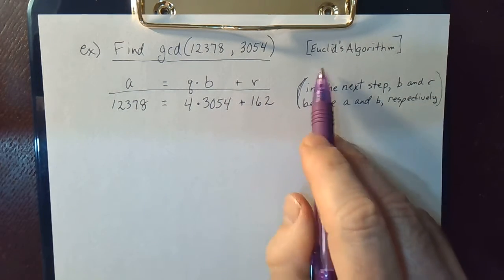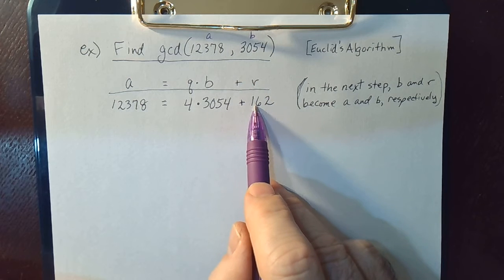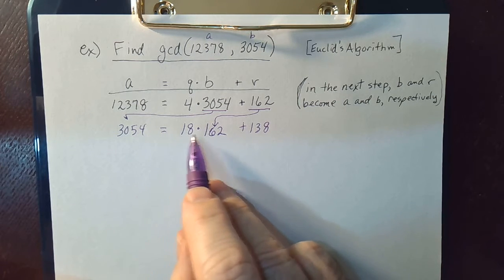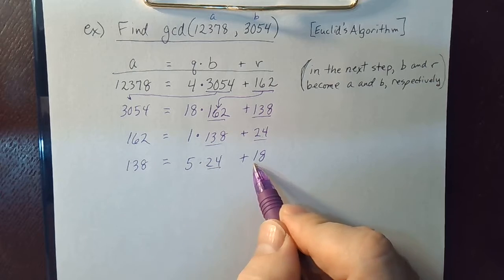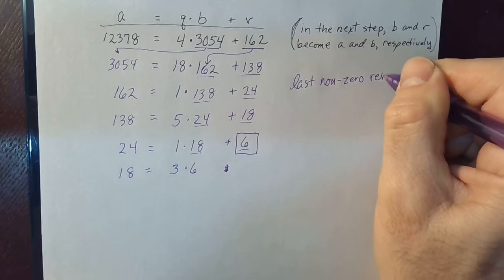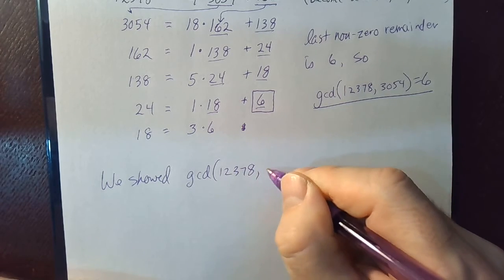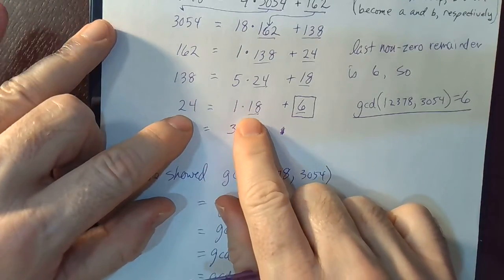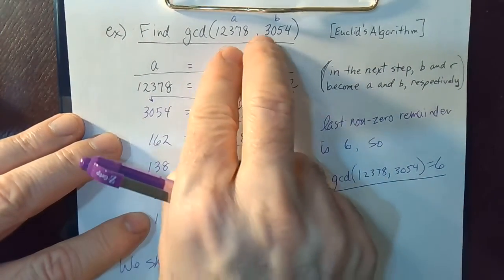History of Math (4.3.f) Euclid's Number Theory